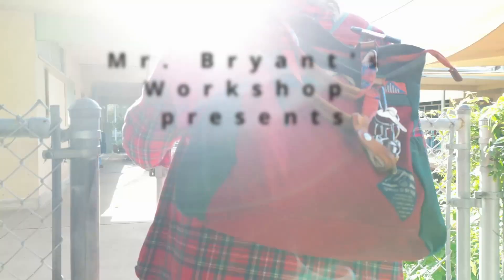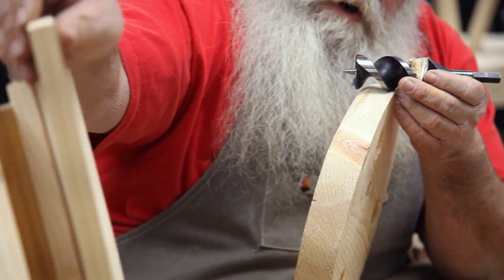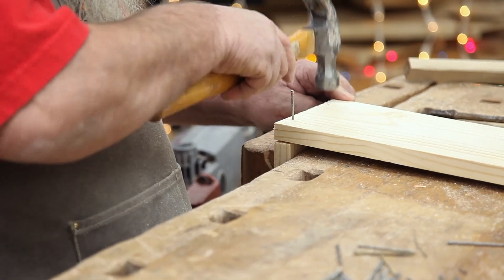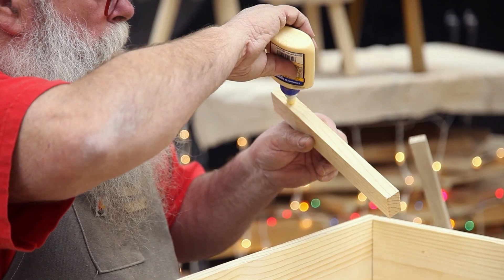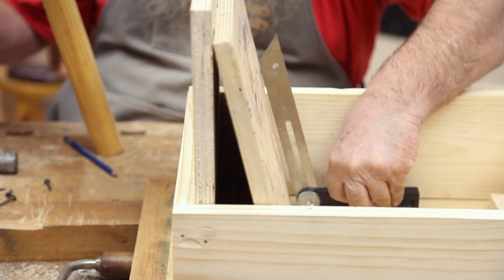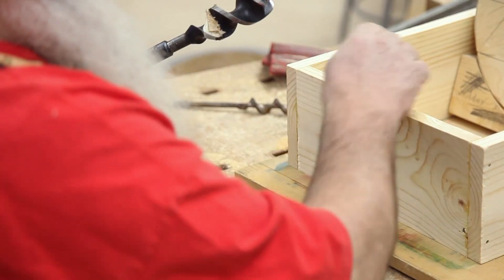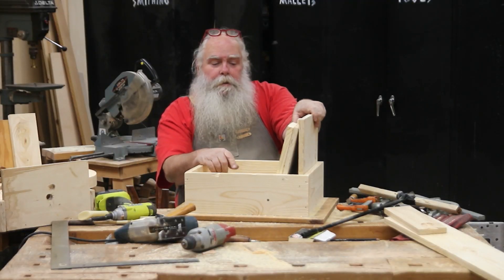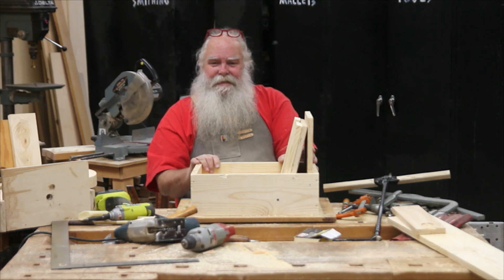Building a Boring Jig for an 8th Grade Stool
Mr. Bryant shows how build a boring jig for creating holes for legs of a stool.

for Mr. Bryant's full catalog of instructional videos.